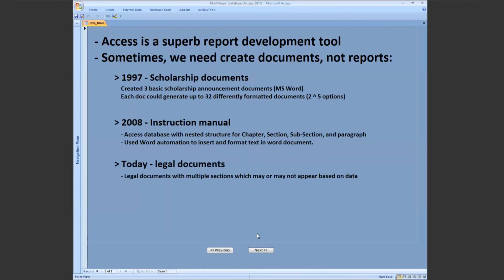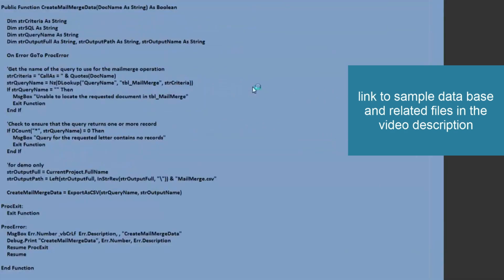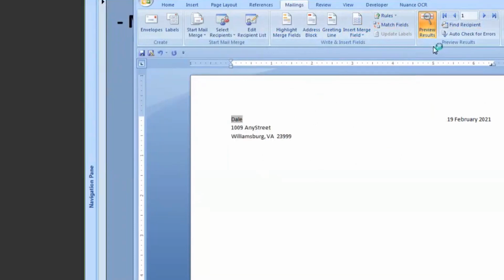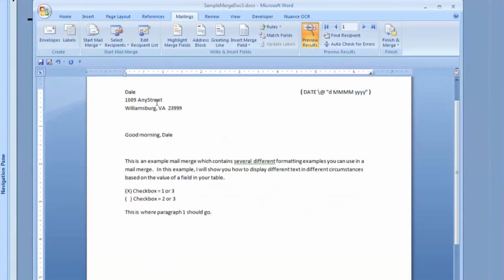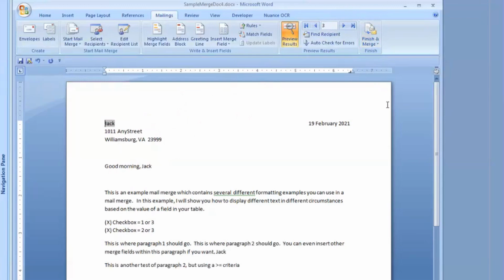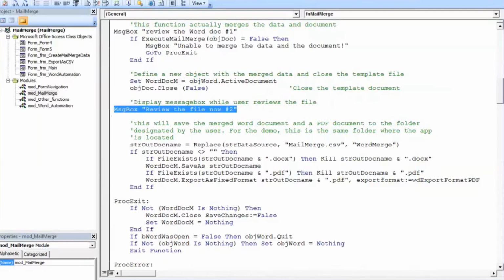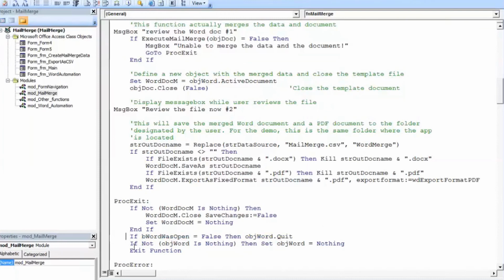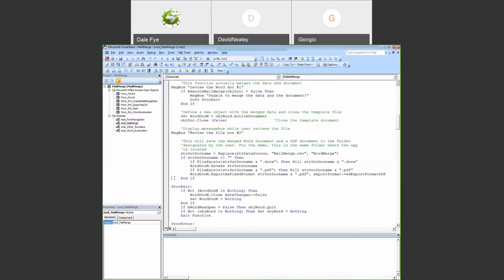ET: Using MS Access to fill Word Mail Merge Documents, by Dale Fye - Access ET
When merging information from Access into Word, there are different ways to  go about it. Perhaps you have a table in Access with information for a letter and then need to decide which Word template should be used based on what type of letter they should get. Other times, Access may completely generate a document based on data in Access and what needs to be there.

Using MS Access to fill Word Mail Merge Documents
19 Feb 2021

Using Word to create and format documents is much easier than trying to format a lot of text on an Access report such as for letters, instruction manuals, and legal documents. Word also makes it easier for the users to control the output since all they need to do is edit a Word document as opposed to giving text they want to see to the application developer, and then waiting for them to set up or change an Access report.

Once a merge document has been created by those who know what it needs to say, merge fields can be used to indicate where information from Access needs to be inserted. Conditionally text can be included based on values in the database. All of this is demonstrated so you can learn how to do it. You can also download the database and supporting files so you can try everything that Dale demonstrates for yourself!

Dale shows you all the steps to become a whiz at using Access to fill Word documents, and the VBA code you need to make that happen from creating the data file for the merge to opening Word, loading documents, merging data, and creating the final document with all the merged information.

INDEX -- click on TimeCode link to jump to a spot in the video

00:28 About Dale Fye
02:11 project types when using Access to populate Word documents to Word is beneficial
05:56 Challenges of working with Word
06:11 can't link from Word (for a merge) to an open Access database
06:37 you can write and use a CSV file for the Word Merge with Access data
06:49 A field Caption displays a different column header than the Name of the field, and this hides the real fieldname, even from the developer
07:11 Create data file from Access for use with Word
07:20 step-by-step explanation of VBA code to generate an output file (CreateMailMerge custom function)
08:07 discussion of VBA code to create a CSV file (ExportAsCSV custom function)
08:55 Word automation (Word object model)
09:12 How to use VBA to open Word, load documents, merge data with document
09:20 GetObject, CreateObject  (code at 10:01)
09:53 Loading Word using a custom function called GetWord
10:05 vba GetWordDoc
10:34 Mail Merge examples
11:07 simple name and address example: Select Recipients to pick data file
11:44 select MailMerge.csv for the data Word will use
12:06 MailMerge.csv in Notepad++
13:07 Toggle Field Codes
14:31 Letter 2: Name wrap
15:30 \b in field code means to insert characters if the field isn't blank
16:41 IF statements
19:20 Ctrl-F9 to insert new field
22:36 Rules
24:46 VBA code to do the MailMerge
28:29 Word document is open on their desktop
28:49 Cancel won't save the merged document
29:51 GetWord function was used
31:04  Questions and Answers including an interesting discussion about Speech to Text that David Nealey does in his applications.

** DOWNLOAD **

All of the documents (.accdb, .csv, and .docx) used for today’s presentation are included in a zip file you can download from the meeting page:

The Access database contains the presentation and all of the code used.
Prior to running the fnMailMerge() you will need to set a parameter to tell the query which records to include.  Setting the value to zero will return all records from the sample data table. Setting it to 1, 2, or 3 will only return a single record.

AccessUserGroups.org
ET chapter lead by Dale Fye
Last Tuesday each month at 9am ET -- join us!